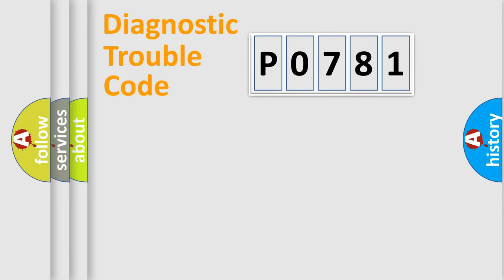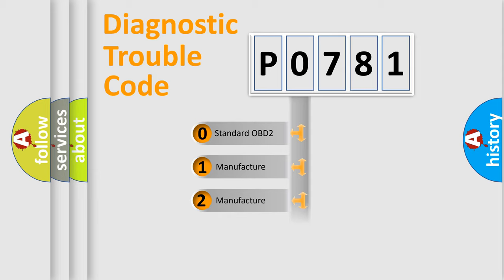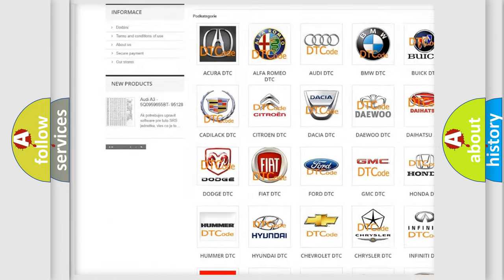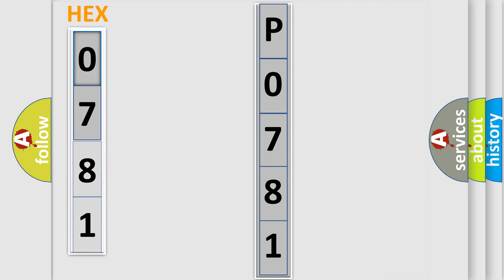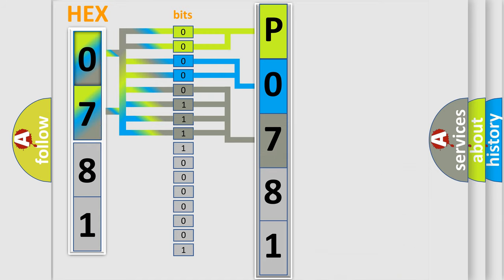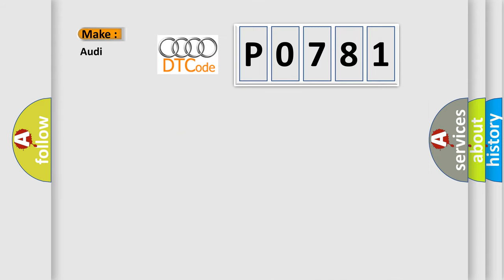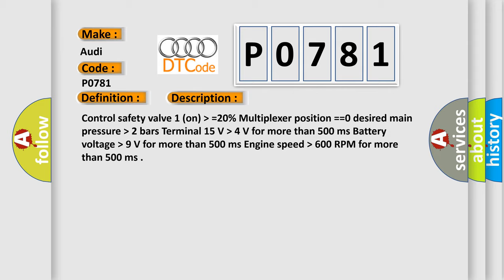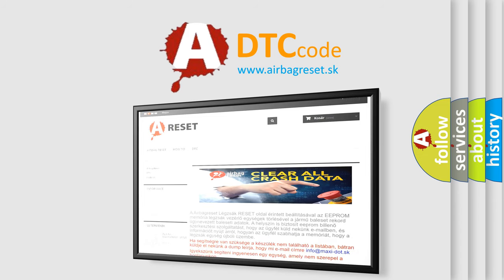DTC Audi P0781 Short Explanation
Contents:
0:21 Basic DTC analysis according to OBD2 protocol standard.
1:48 Insight into programming
2:58 A diagnostically understandable description of the Diagnostic Trouble Code
3:05 Basic error definition

Make:
Audi
Code:
P0781
Definition:
1-2 shift
Description:
Control safety valve 1 (on)  higher then  =20% Multiplexer position ==0 desired main pressure  higher then  2 bars Terminal 15 V  higher then  4 V for more than 500 ms Battery voltage  higher then  9 V for more than 500 ms Engine speed  higher then  600 RPM for more than 500 ms
Cause: